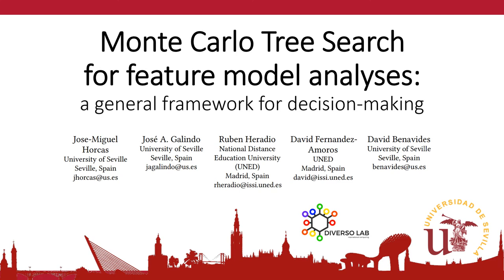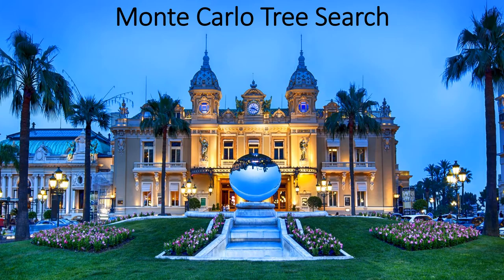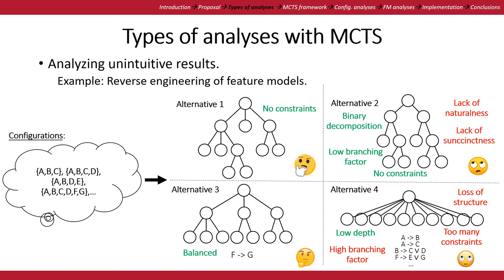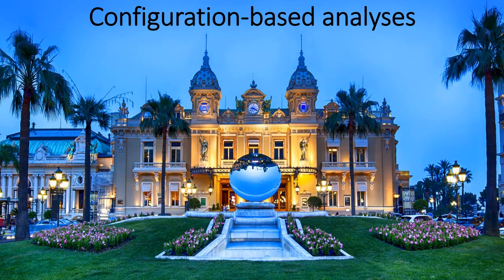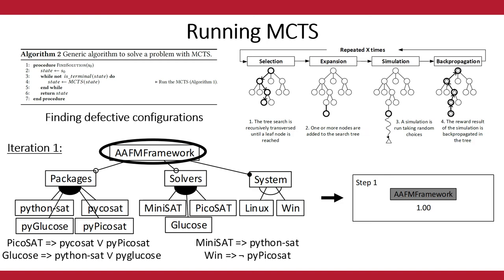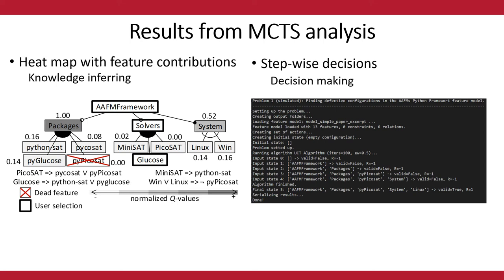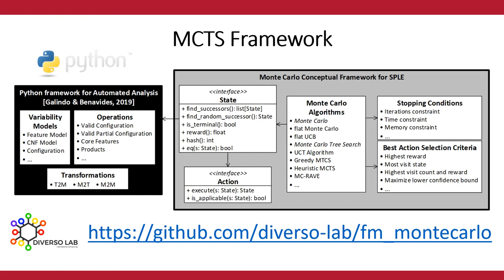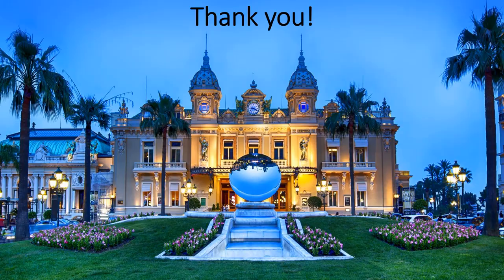Monte Carlo Tree Search for Feature Model Analyses: a General Framework for Decision-Making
José Miguel Horcas Aguilera, José A. Galindo, Ruben Heradio, David Fernandez-Amoros and David Benavides, "Monte Carlo Tree Search for Feature Model Analyses: a General Framework for Decision-Making", In 25th ACM International Systems and Software Product Line Conference (SPLC 2021).